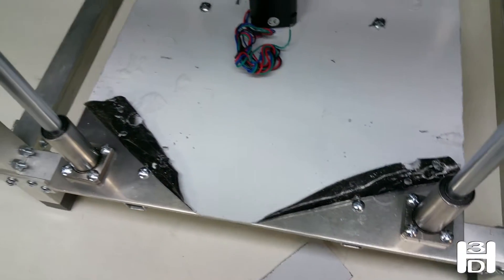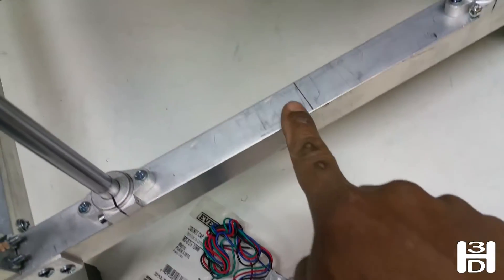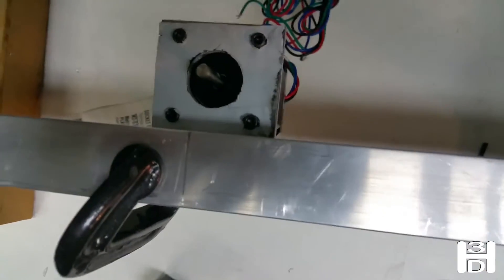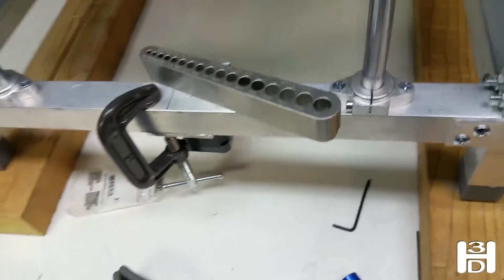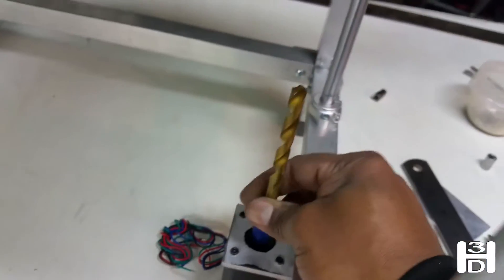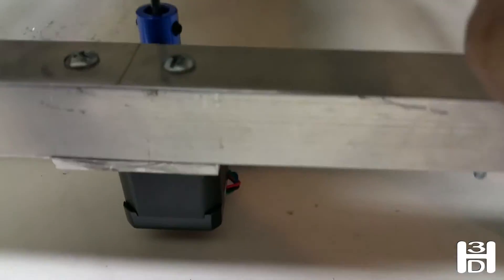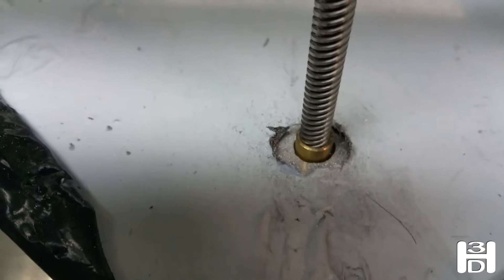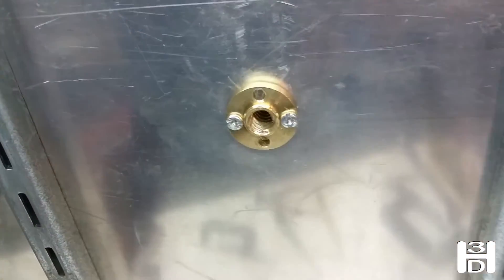DIY 3D Printer Tutorial Part 9: Z Axis Threaded Rod - Hudson 3D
This video is the ninth part of building a 3D printer. Installing the Z axis threaded rod.